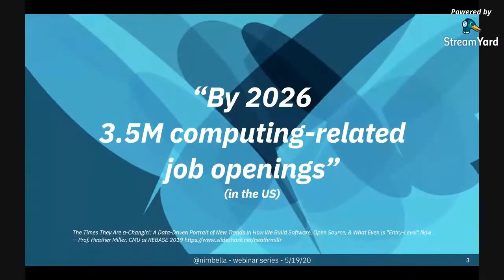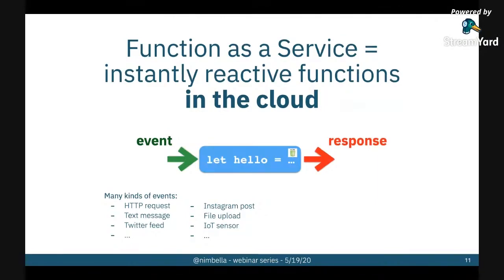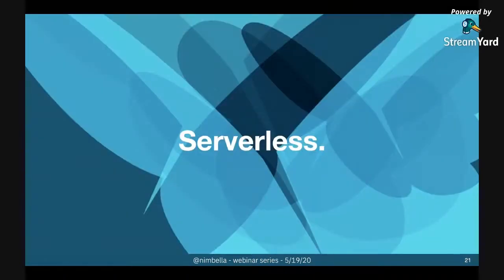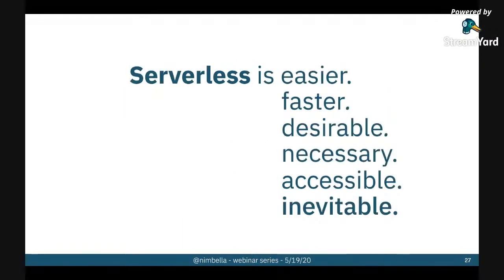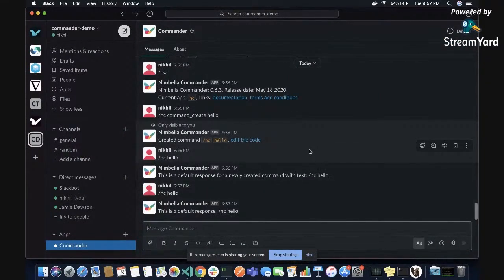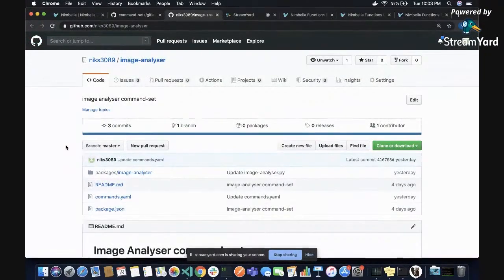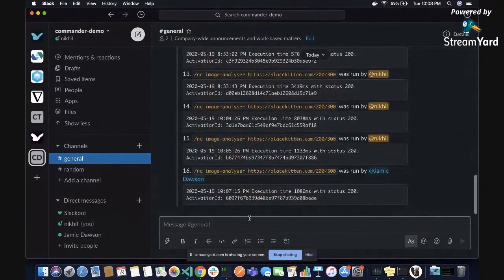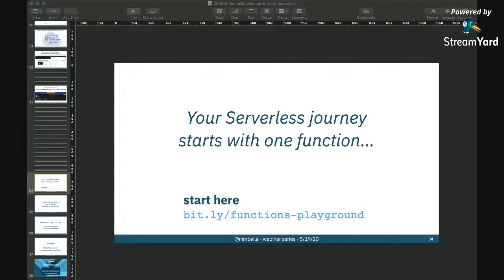Introduction to Serverless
Do You Need a PhD to Build a Cloud App?

4:05 - Video starts / Speaker introduction
6:49 - Introduction to Serverless
27:57 - Building serverless apps in Slack
46:23 - Start your serverless journey using Nimbella’s playground
55:15 - 100$ contest to build a serverless app with Nimbella Commander